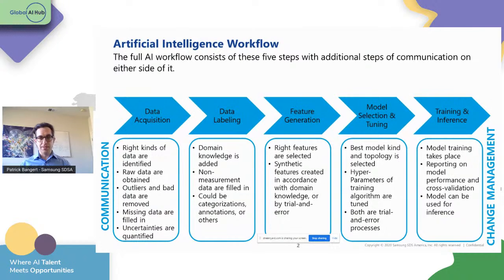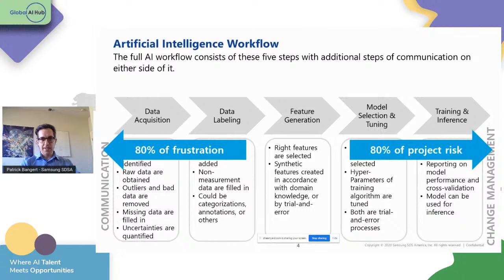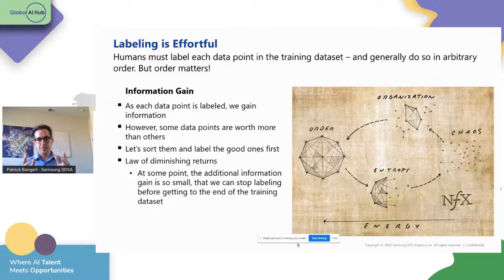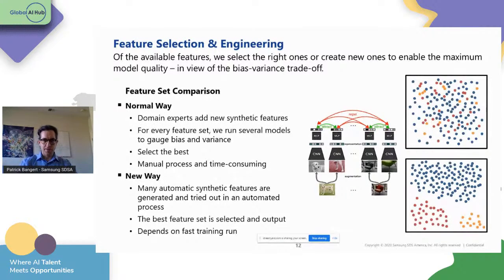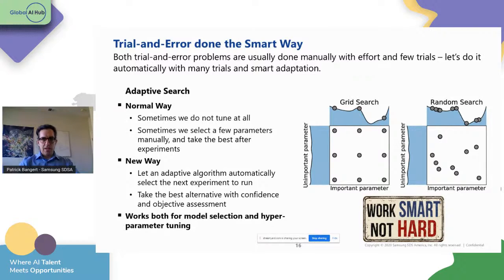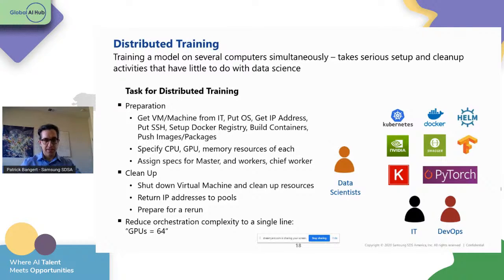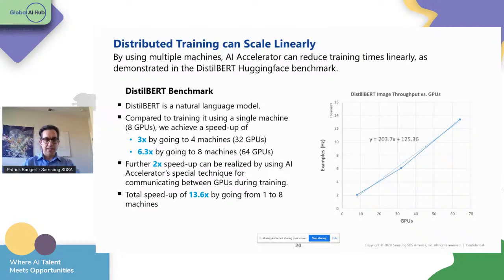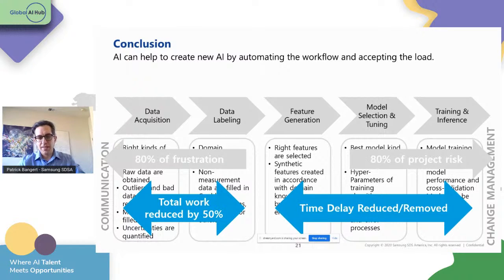Data Science Workflow